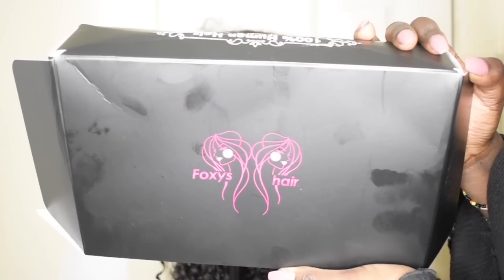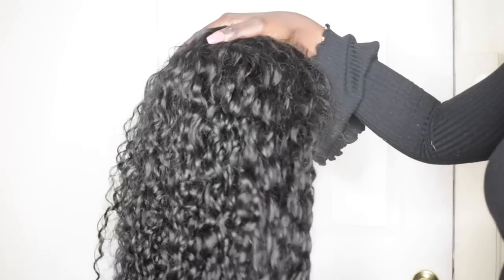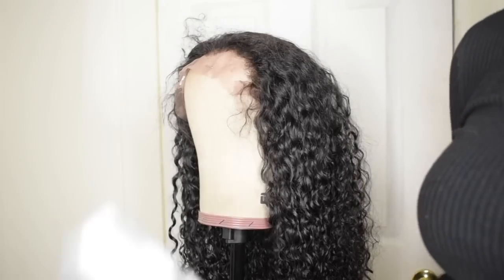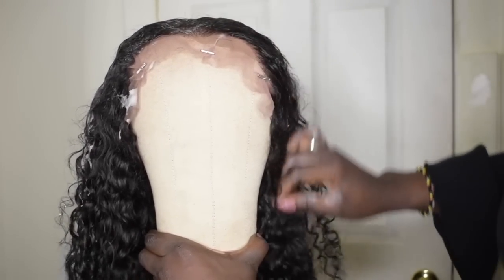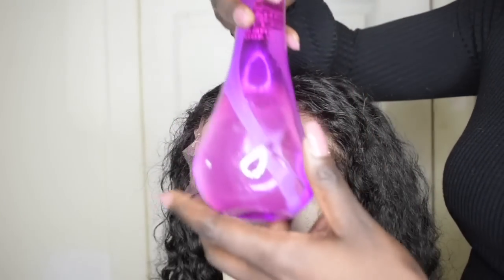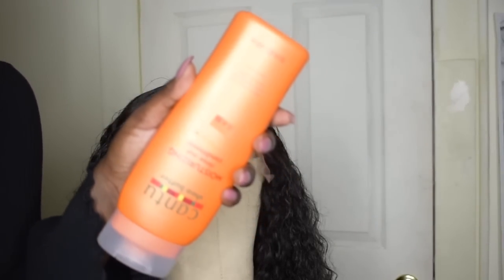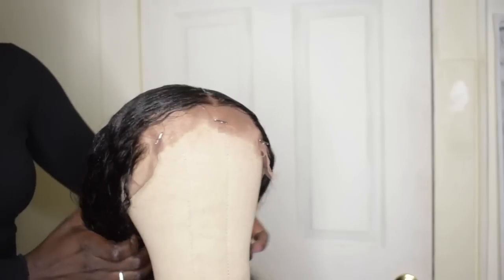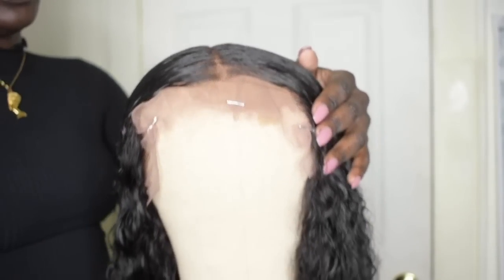GRWM- The TRANSFORMATION IS REAL!!!!! |Foxy Wigs Review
I Love These Curlsssssss!

The Malaysian curly lace front wig is 100% Brazilian human hair wig online. It comes with 180% high density, preplucked hairline and baby hair around for black women.